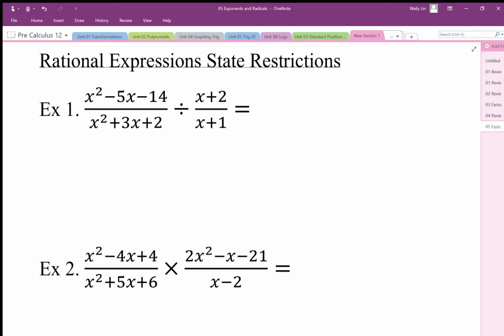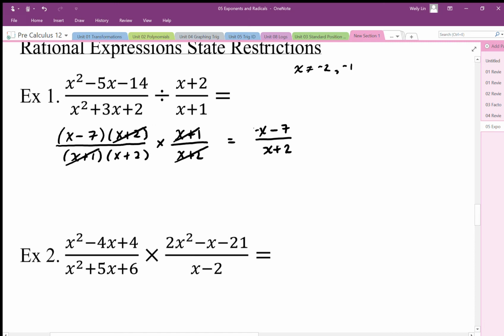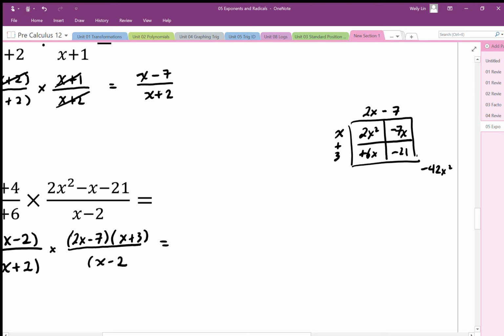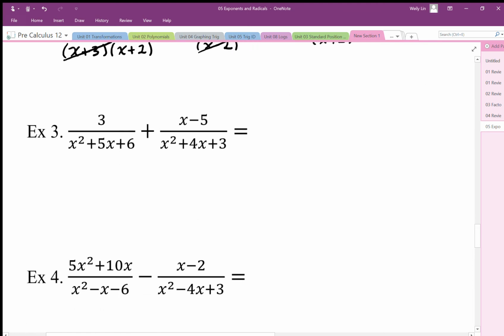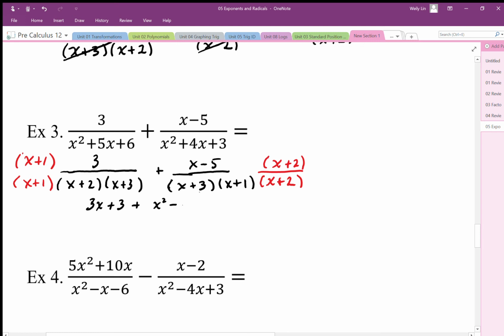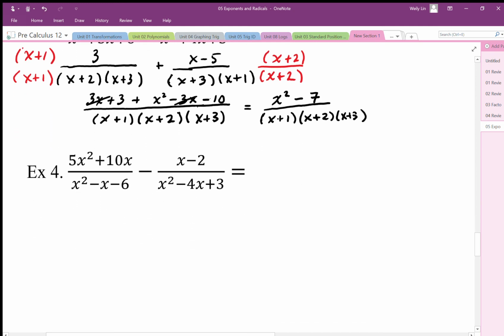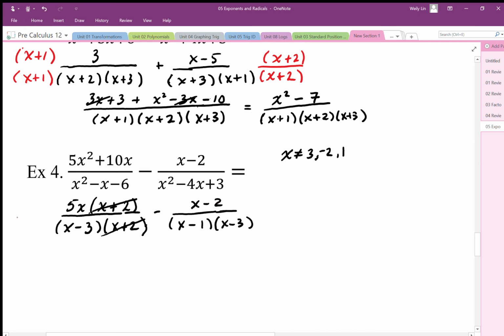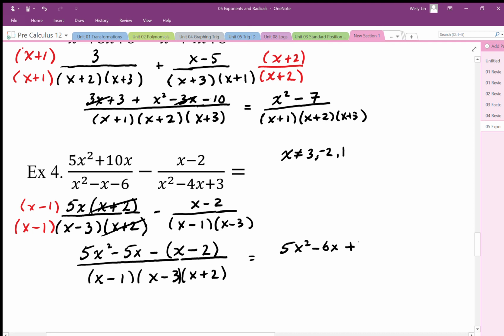05 Exponents and Radicals Part3